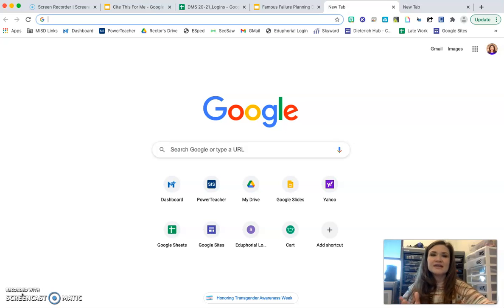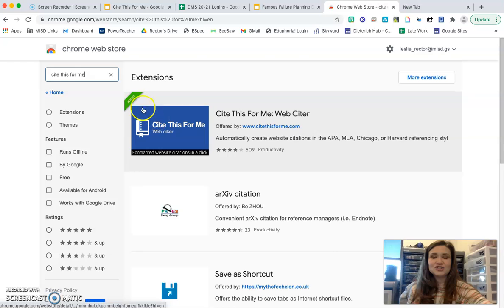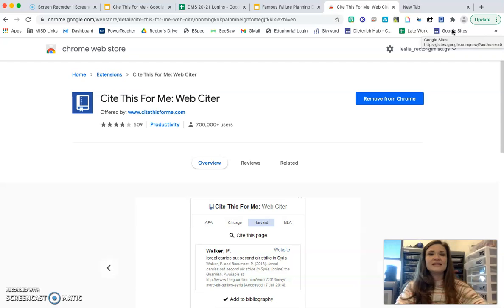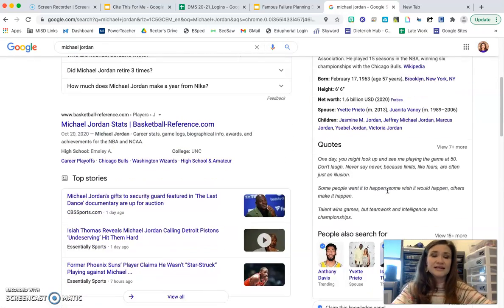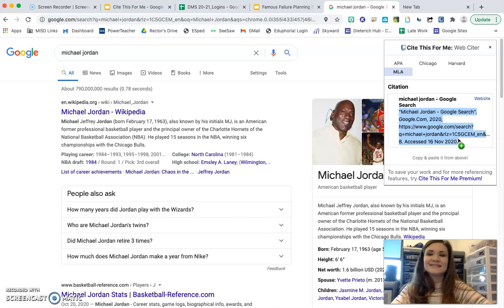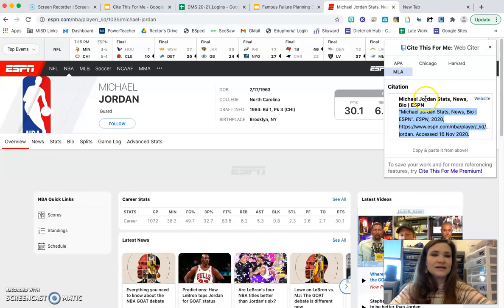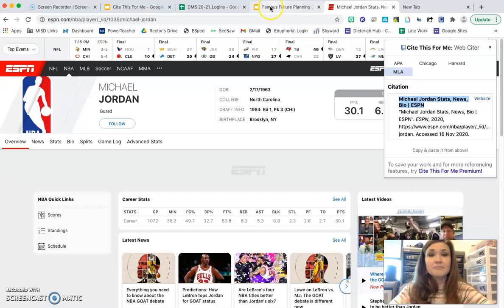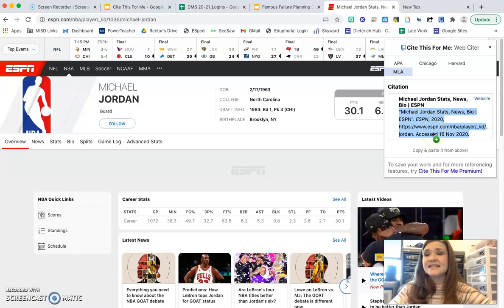Cite This For Me Quick Tutorial